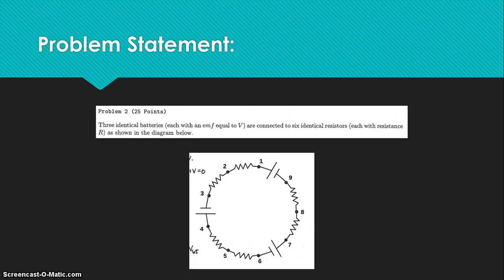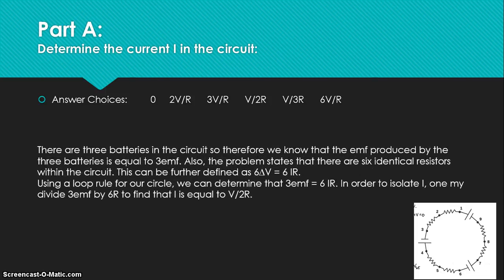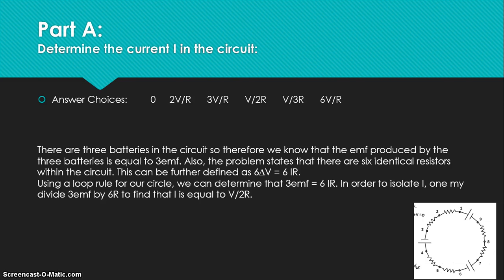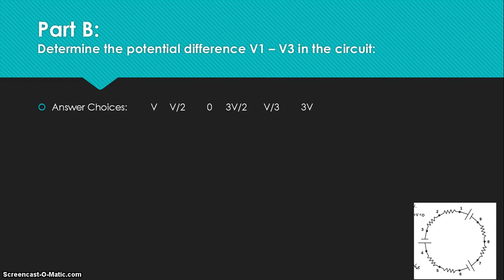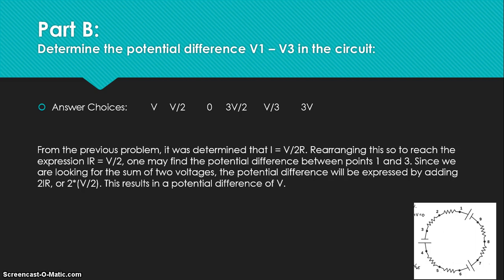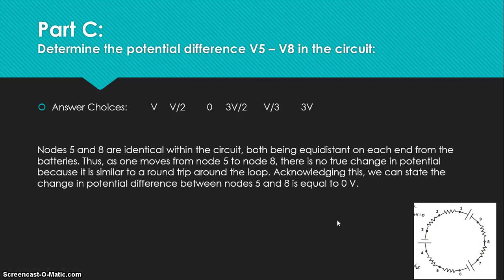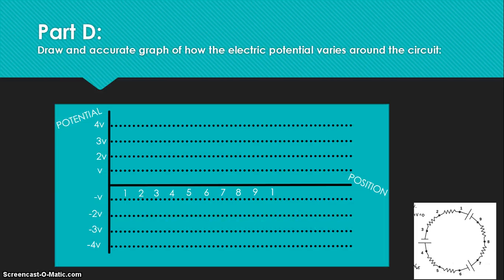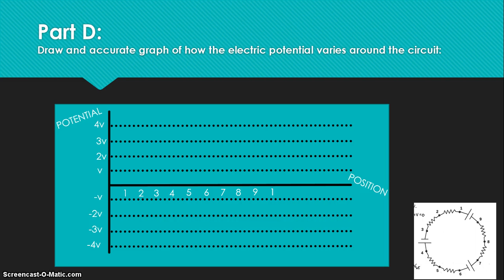PHYS 2212: Exam Wrapper #3